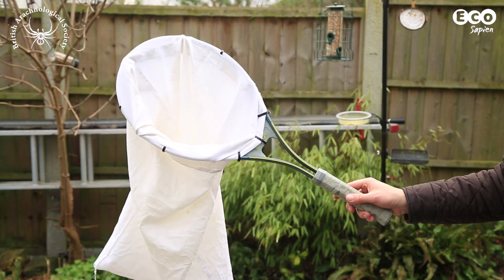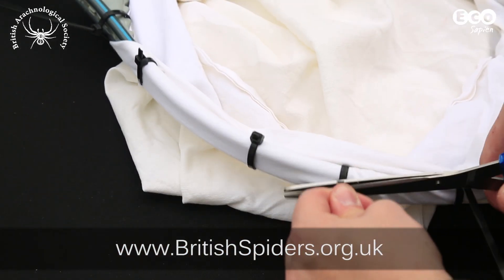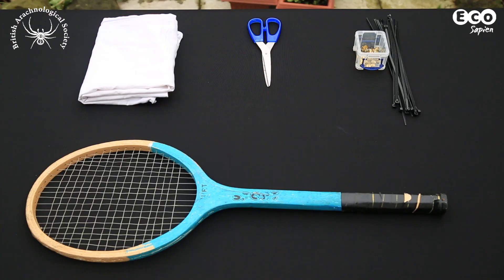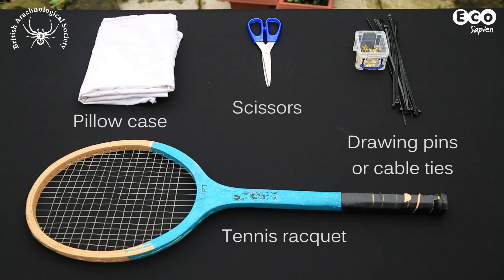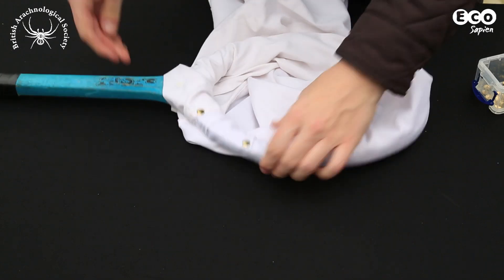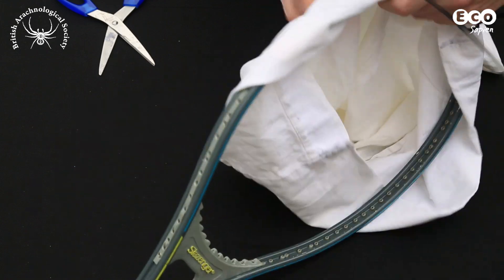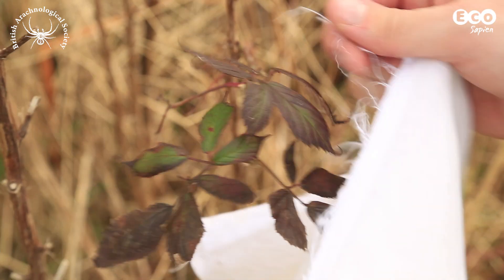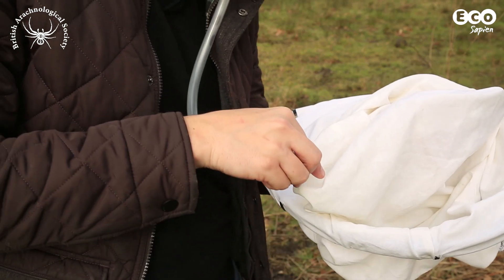How to make a sweep net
Sweep nets are used by entomologists and arachnologists to catch insects, spiders and other invertebrates. They can be expensive to buy, so here is a cheep and easy method to make your very own sweep net.